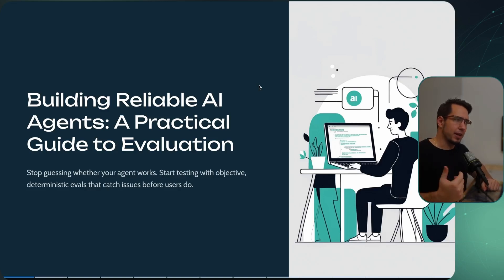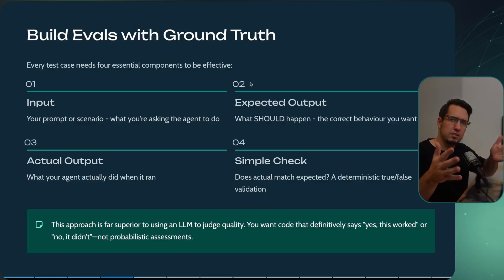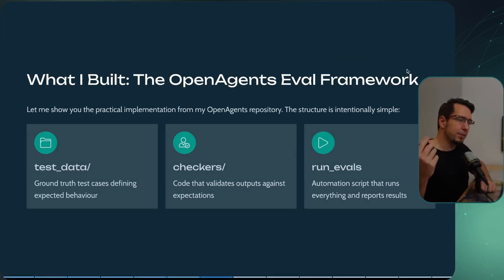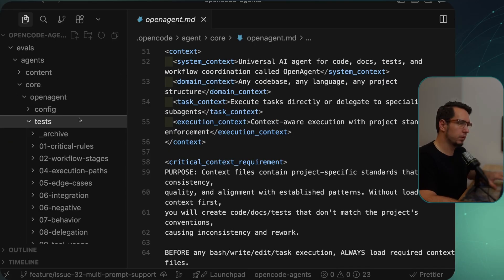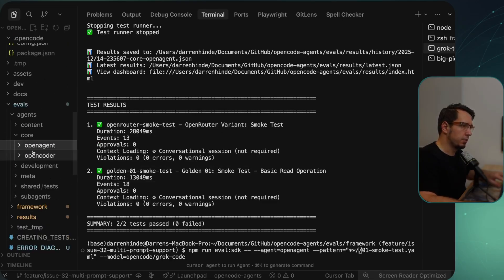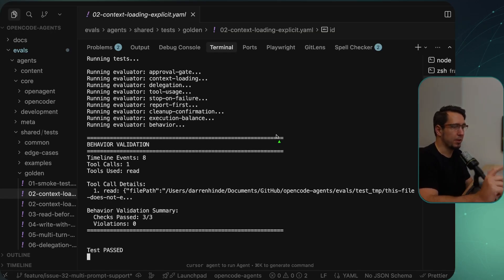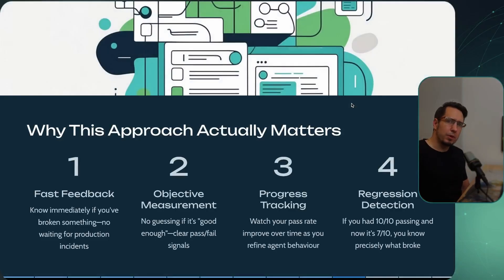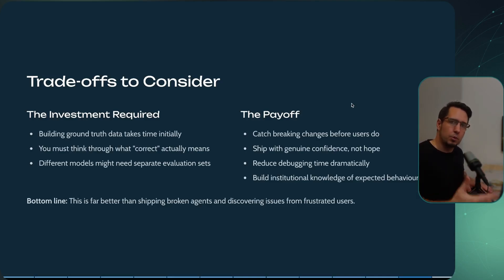Your AI Agents Are Failing in Production | Stop Guessing, Start Measuring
TIMELINE
0:00 - The AI Agent Problem
1:13 - What Are Evals?
1:28 - Pass or Fail Only
1:55 - Control Your Variables
2:33 - Validate Agent Output
2:52 - Model Differences Matter
3:12 - Live Testing Demo
5:05 - Why This Works
8:28 - Final Thoughts